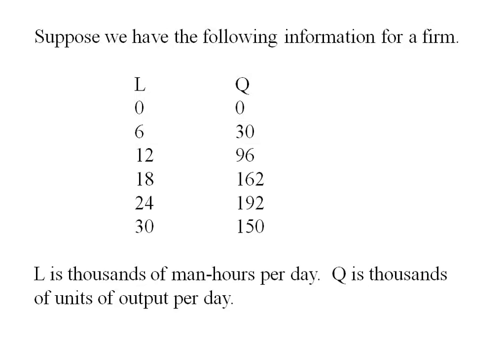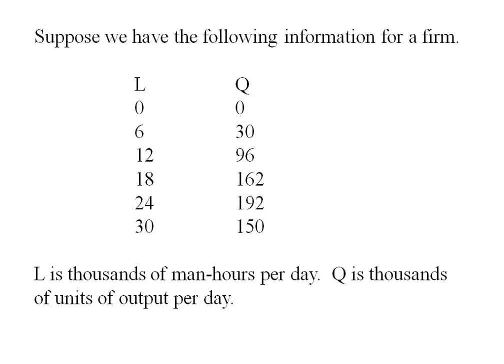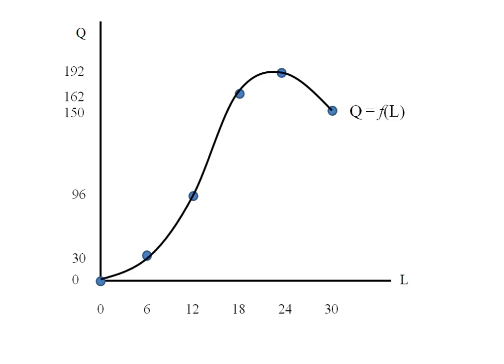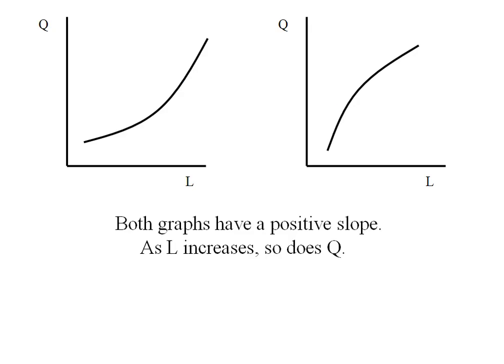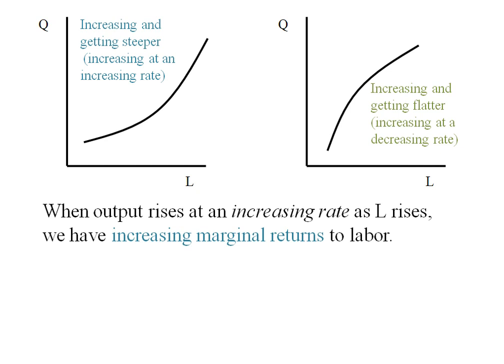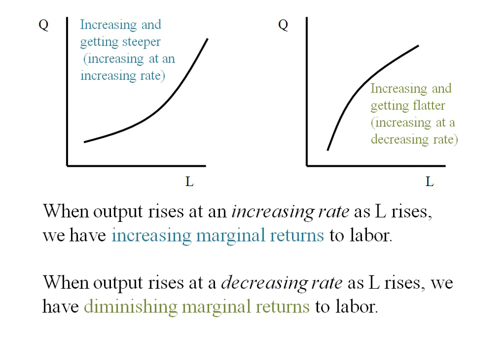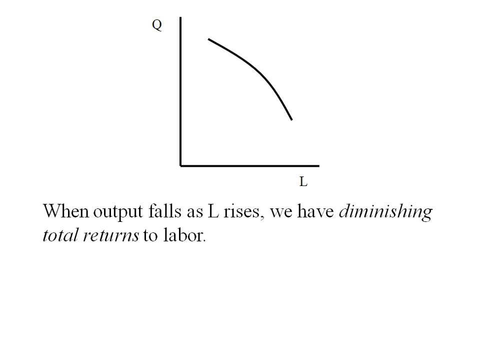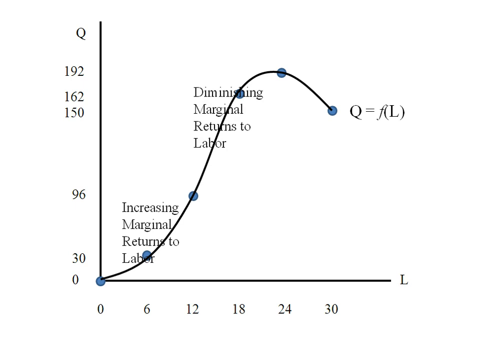Econ - Production Function / Total Product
Total Product - graphically